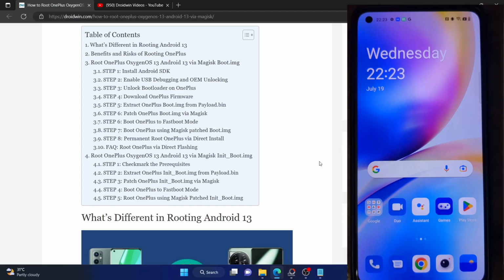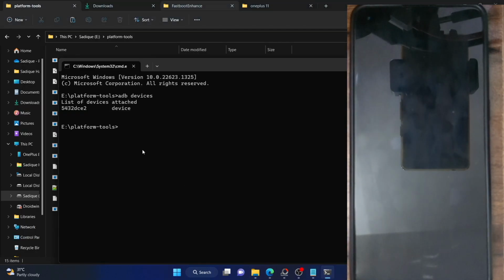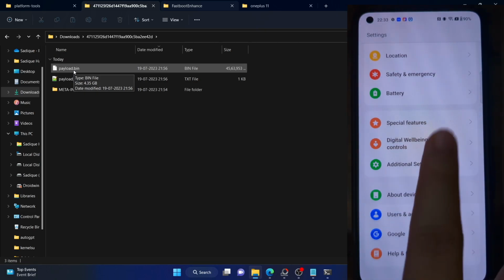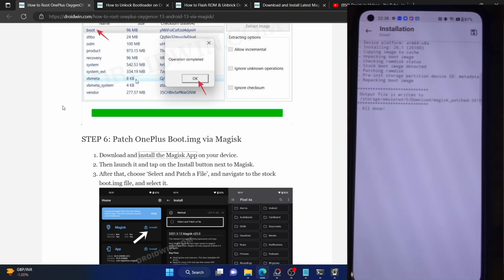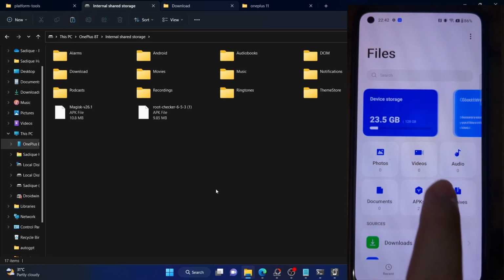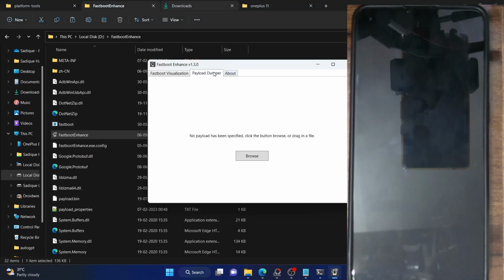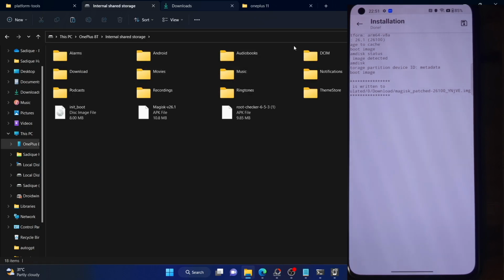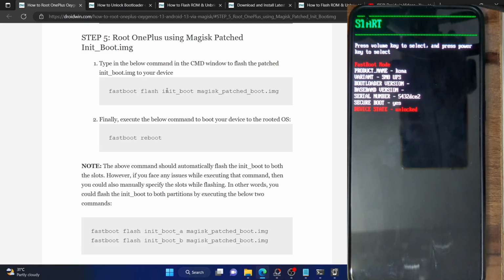How to Root OnePlus running OxygenOS 13 [Android 13] via Boot/Init Boot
In this video, we will show you the steps to root your OnePlus device running the latest OxygenOS 13 based on Android 13. To carry out this task, we will either be using boot.img or init_boot.img. So which file should you use?

Well, while I have explained everything in the guide and video, but just to reiterate, if your device was launched with Android 12 or older OS version [OnePlus 8, 9, 10 Pro] and has since been updated to Android 13, then you should use boot.img.

On the other hand, if your device is launched with Android 13 out of the box [such as OnePlus 11], then you'll have to use the init_boot.img file for root.

NOTE: If you are using boot.img method, then carry out steps beginning from 00:00 till 17:10 [Verify Root].
On the other hand, if you are using init_boot method, then carry out steps from 00:00 to 06:17 [Download Current Firmware]. After that, start from 18:44 [Root via Init_Boot].

00:00 Should you use boot.img or init_boot
02:23 Android SDK Platform Tools
02:44 Enable USB Debugging and OEM Unlock
04:00 Unlock Bootloader
06:17 Download Current Firmware
08:12 Extract Boot.img from Payload.bin
11:43 Patch Boot.img via Magisk
13:23 Boot Device via Magisk Patched Boot
15:22 Magisk Direct Install
17:10 Verify Root
18:14 Root via Init_Boot